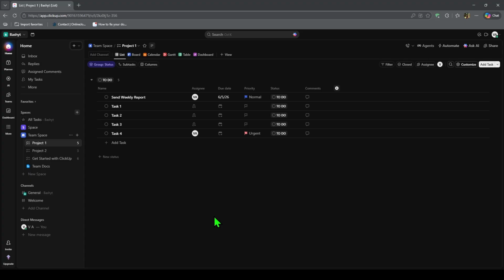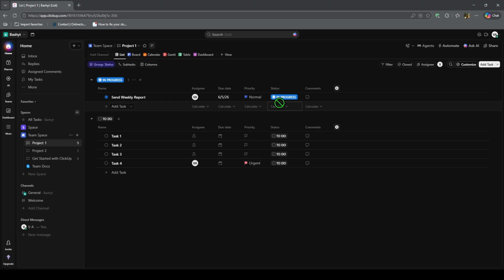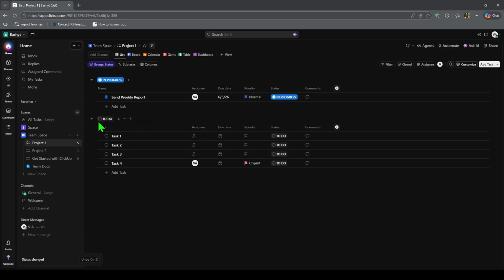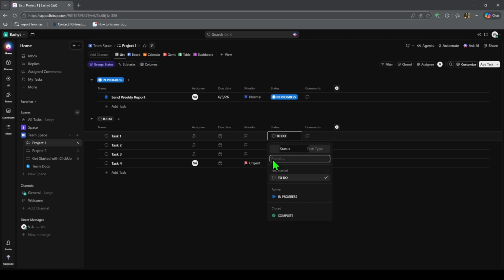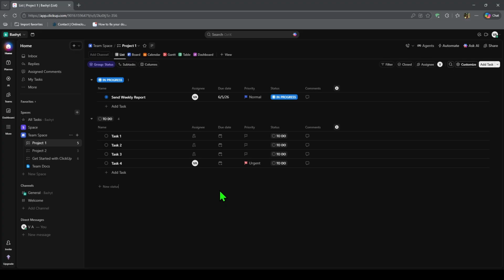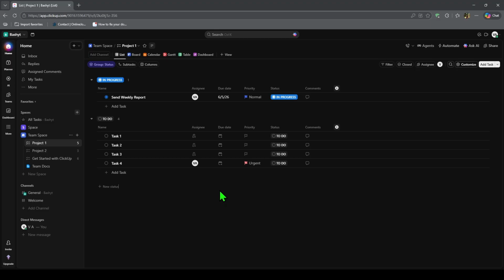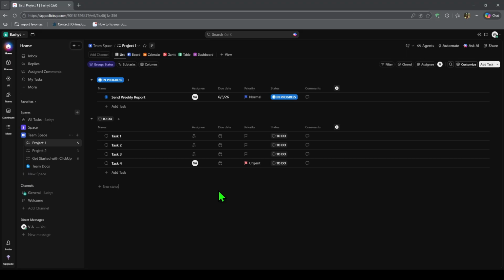How to Use Statuses & Priority Levels on ClickUp [2026 Full Guide]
In this video, I will show you how to use statuses and priority levels on ClickUp to organize your workflow and track task progress effectively. You’ll learn how to customize your task stages and apply urgency levels so you always know what needs your immediate attention.

This ClickUp workflow tutorial will cover:
✅ How to navigate and change task statuses in different views
✅ Customizing status names and stages for specific team needs
✅ Applying the four priority levels: Urgent, High, Normal, and Low
✅ Using statuses and priorities together to rank your workload
✅ Filtering and grouping tasks by their current stage or importance
✅ Best practices for maintaining a clear and organized workspace

By the end of this video, you will know how to effectively set up and manage ClickUp statuses and priorities to improve your productivity and team transparency.

If you’re searching for how to use ClickUp statuses, ClickUp priority levels guide, customizing ClickUp workflows, or managing task urgency in ClickUp, this video is for you.

💡 Tip: Combine "In Progress" statuses with "Urgent" priorities to quickly identify active bottlenecks that require immediate action from your team.